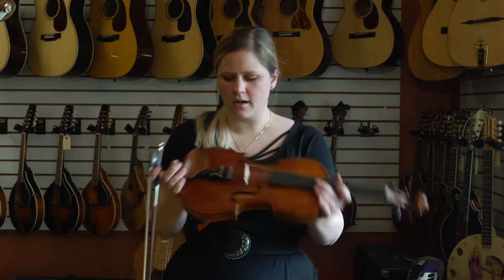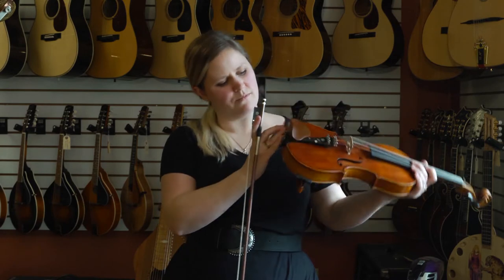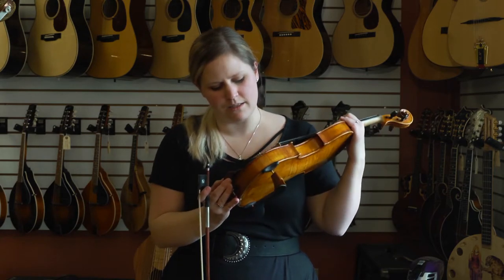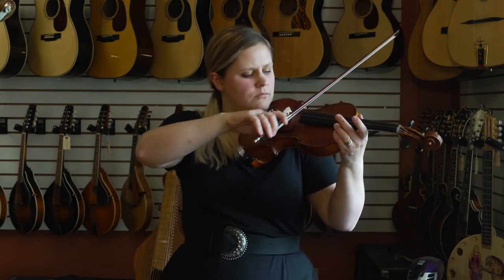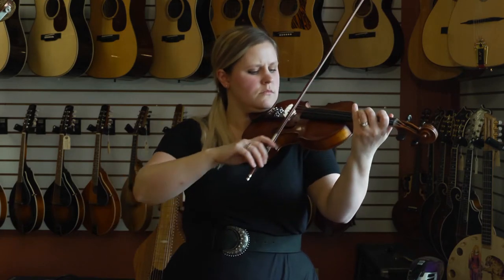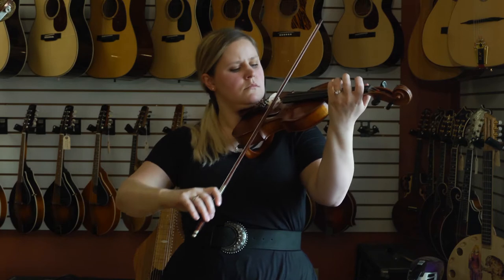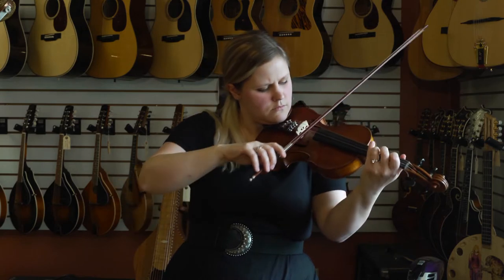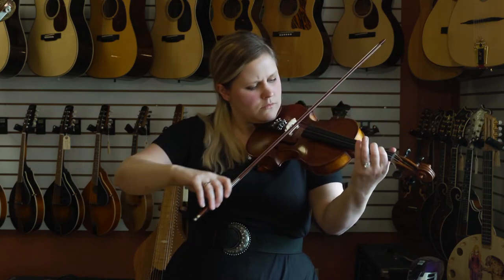1947 Willibald Kreuzinger Violin Demo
Red amber finish, ebony fittings. Tailpiece has beautiful mother of pearl inlay pattern with flower and leaves.
Four fine tuners, excellent Aubert bridge. Beautiful wooden chinrest is stamped W. Kreuzinger.

One well-repaired crack on treble side upper bout approximately 3".

Comes with excellent GEWA suspension case.

Labels read:

Willibald Kreuzinger
Kuntsgeigenbauer in Znaim, derzeit in Hammelburg
Repair anno 1947